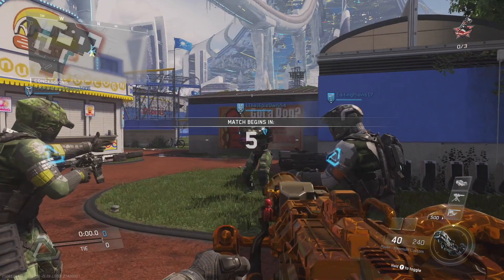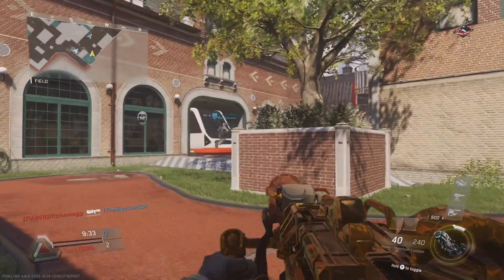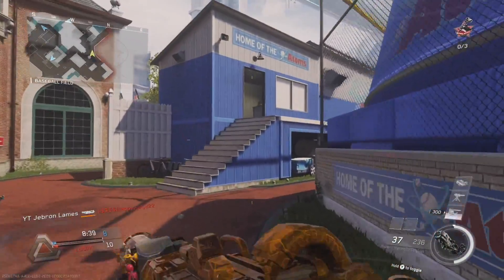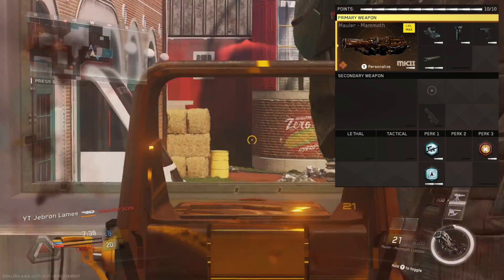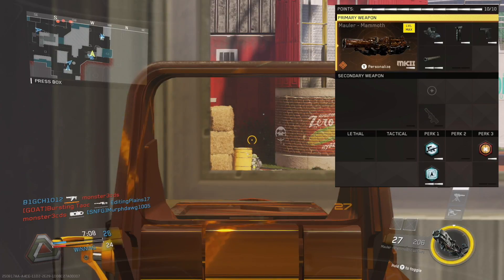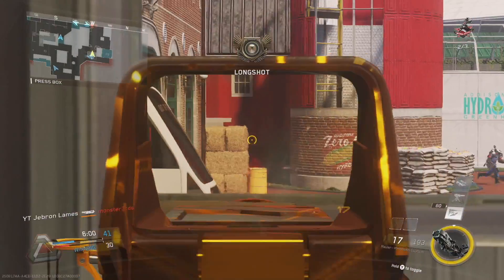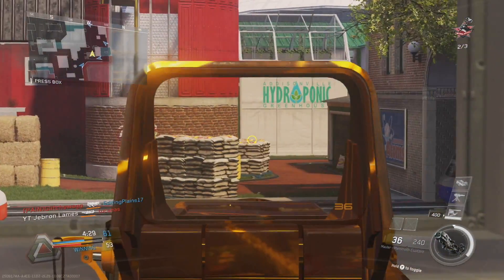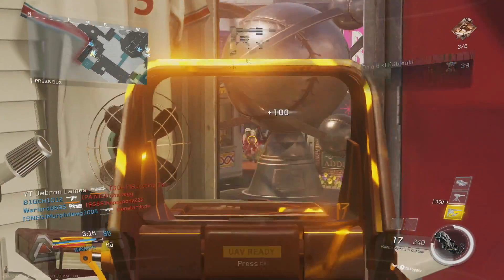Best Epic Gun Infinite Warfare!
Hi People! If you liked the video and would like to see more content then please drop a like and subscribe so that you can see me other videos that come out in the future!

►GAMERTAG: YT Jebron Lames